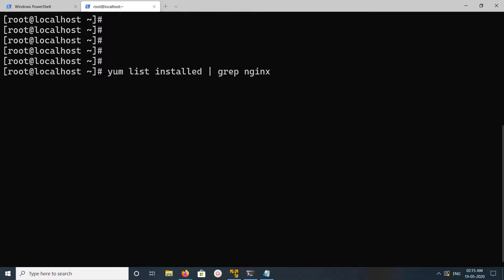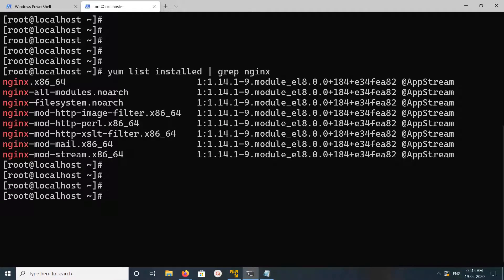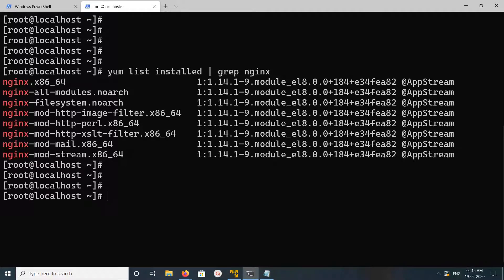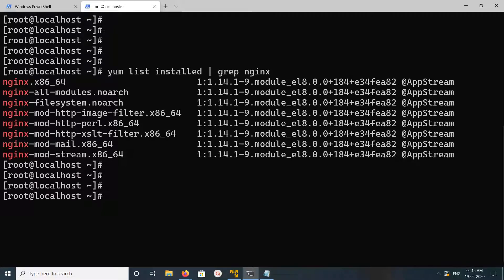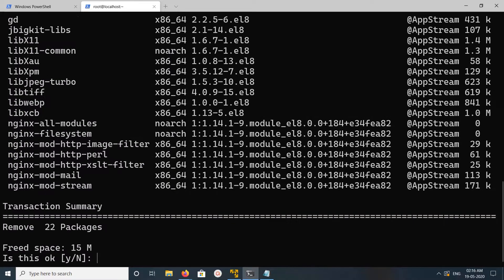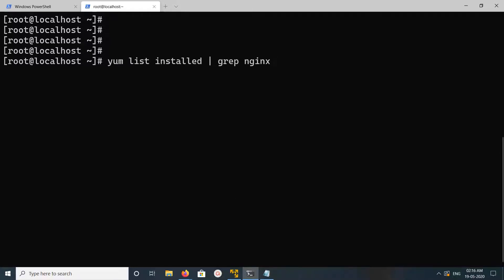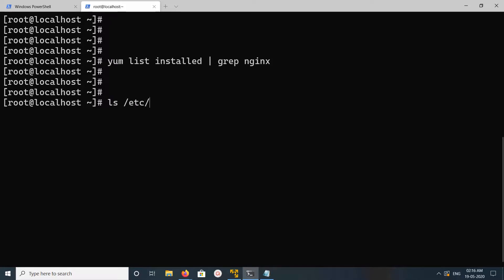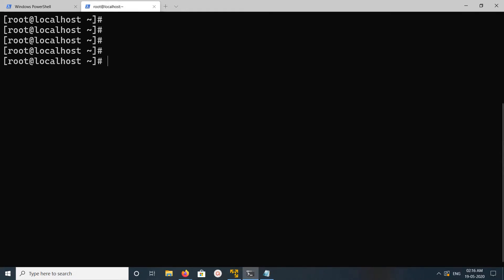How to Uninstall NGINX on CentOS 8 RHEL 8